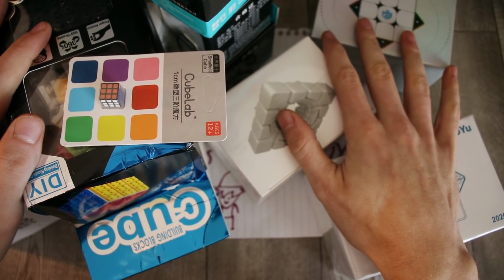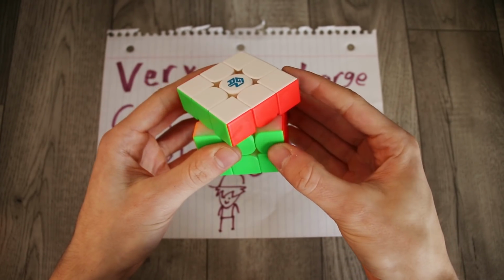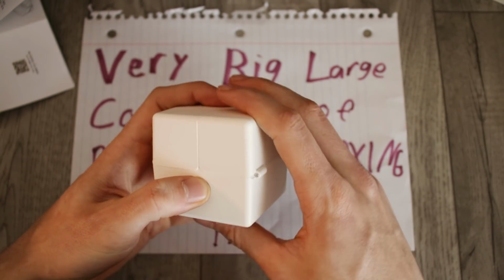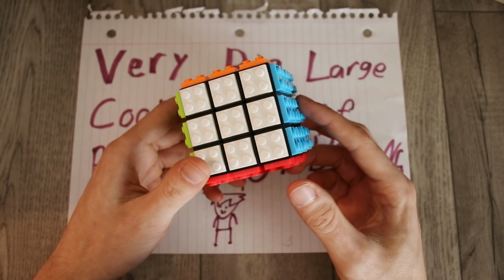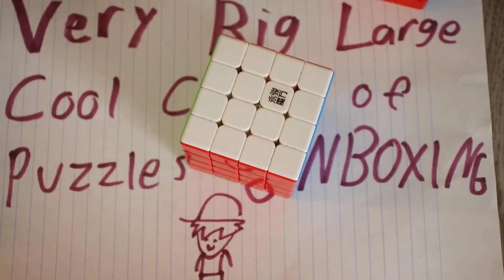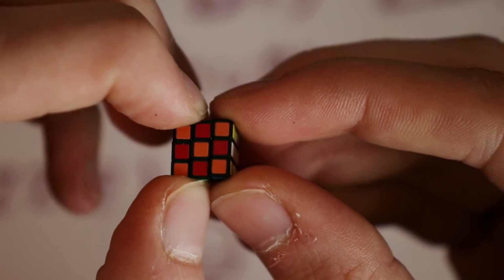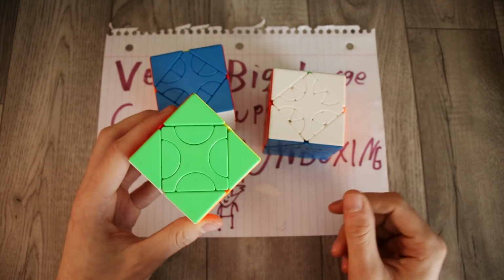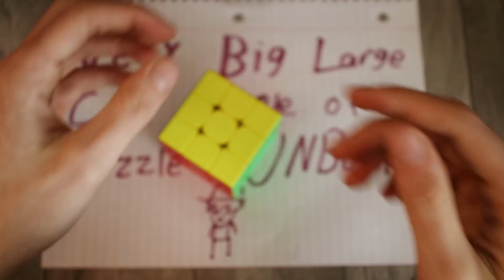GAN 11 M Pro + 1cm Mini Cube + More Unboxing! | Cubeorithms (SpeedCubeShop)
You can pick up these puzzles here!

MY EQUIPMENT
Audio Interface
Softbox Lights
Drawing Tablet
Acoustic Foam